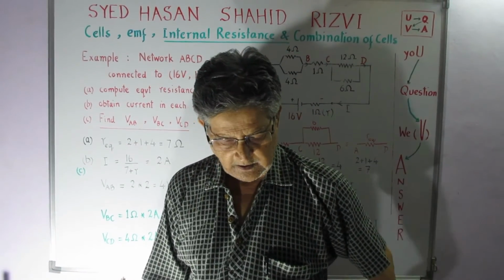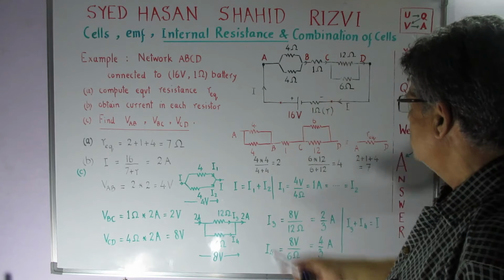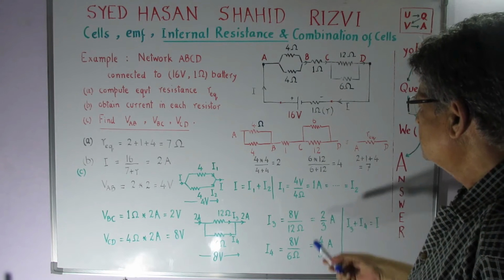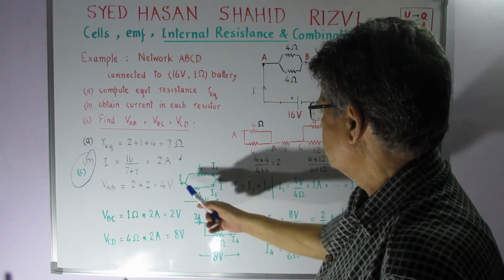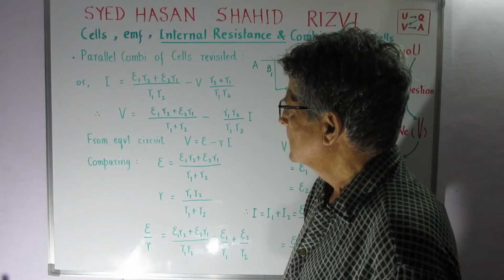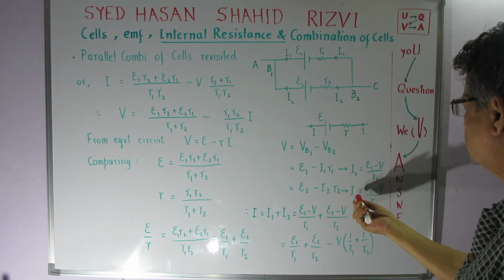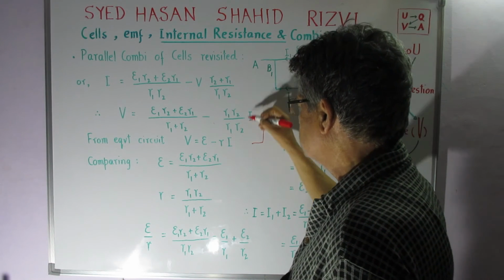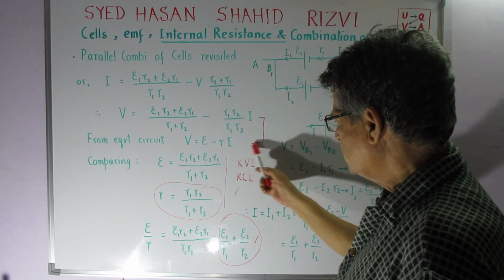Class 133 - Cells, emf, Internal Resistance & Combination of Cells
A cell or an electrochemical cell is a device that is capable of obtaining electrical energy from chemical reactions or vice versa. You have definitely seen a cell, the small AAA or AA batteries we use in our remotes.

An electric battery is a device made up of two or more cells that make use of the chemical energy stored in the chemicals and converts it into electrical energy. A battery is used to provide a continuous steady current source by way of providing constant EMF or Electromotive force to an electrical circuit or a machine.